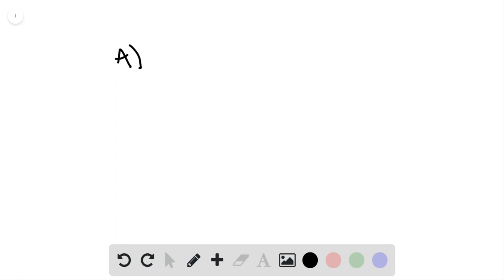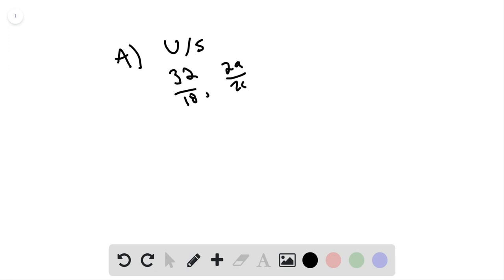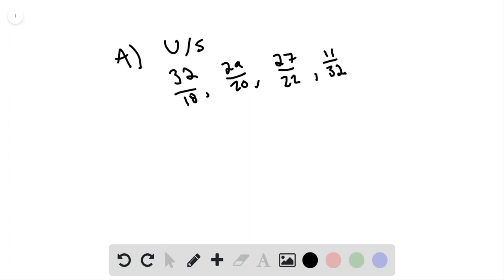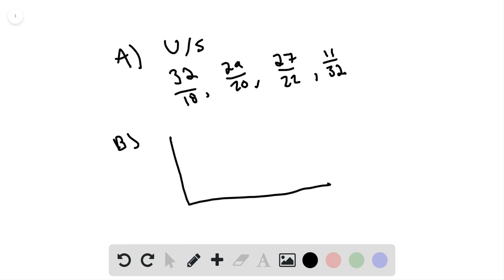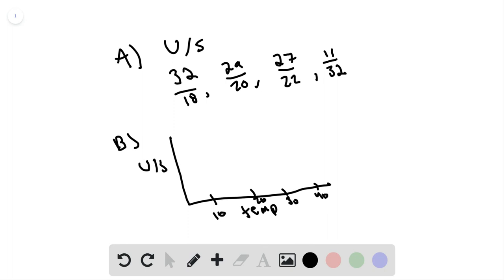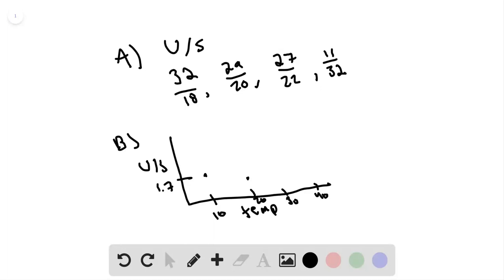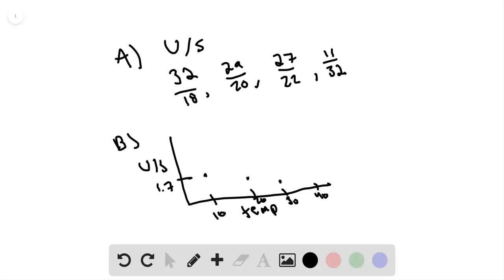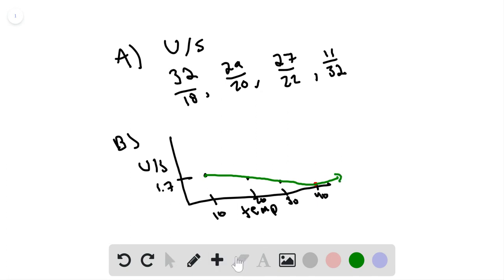Membrane fluidity is influenced by the number of double bonds (unsaturation) in the hydrocarbon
Membrane fluidity is influenced by the number of
double bonds (unsaturation) in the hydrocarbon tails of the lipids composing cell membranes. Fluidity is also dependent on temperature. The transit of materials through the cell membrane is controlled by fluidity. To maintain homeostasis, all organisms, including the simple bacterium E. coli, must sense the temperature of the environment and adapt to changes. Samples of
. coli were grown at four different temperatures, and then researchers determined the fatty acid composition of their plasma membranes. The datty shown in the following table.
Fatty acid compositions of the plasma membrane of
. coli were incubated at the temperatures shown. Myristic and palmitic acid are saturated, while palmitoleic and oleicacids each have one
double bond.
A. Analyze the data to calculate the ratio of the fraction of unsaturated (U) to the fraction of saturated (S) fatty acids in the plasma membrane, and complete the table.
B. Graph the ratio U/S versus growth temperature.
C. Explain the response of
. coli to the temperature of the environment.
D. We know that the temperature of the environment is sensed by
. coli through the temperature-dependent confirmation of enzymes that convert a single bond in the lipid tail to a double bond, and vice versa. Explain how the discovery of a mutant strain of E. coli could lead to this insight